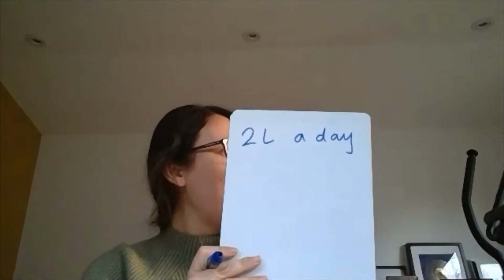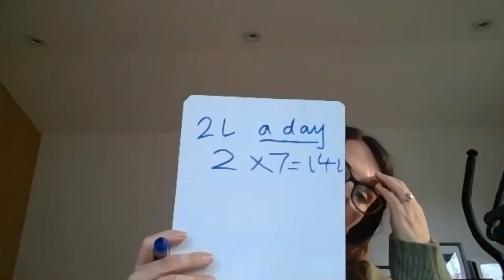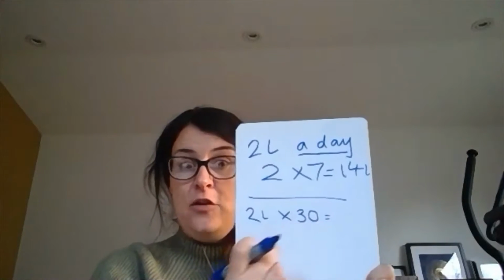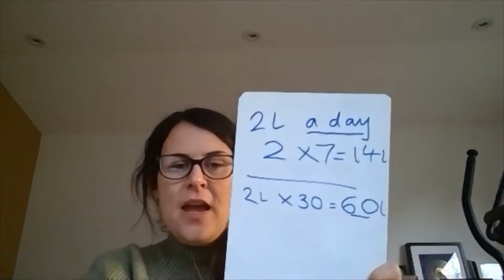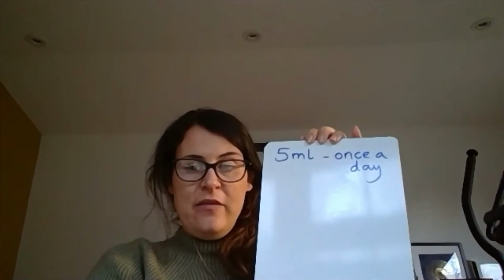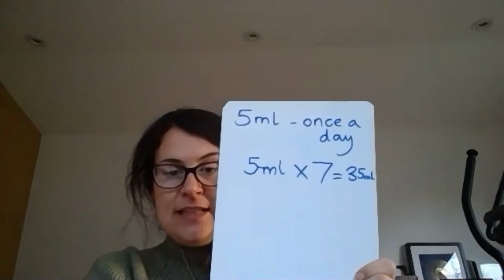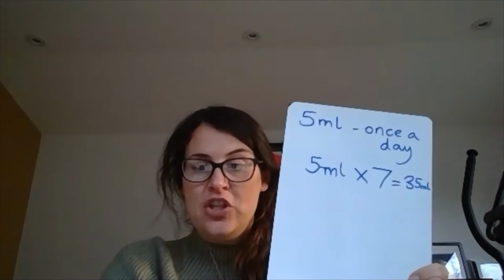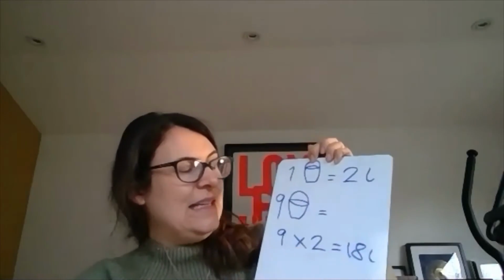green chilli maths 4 3